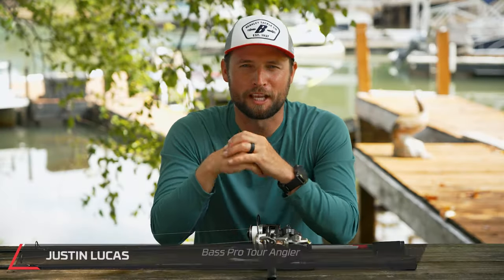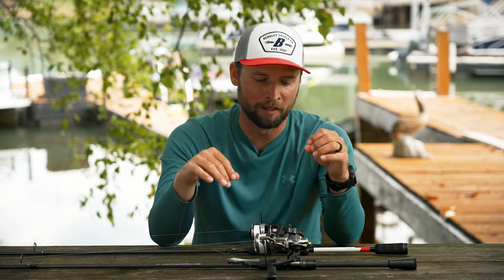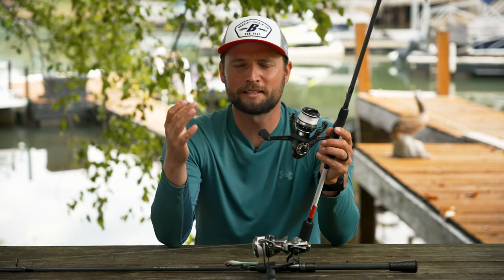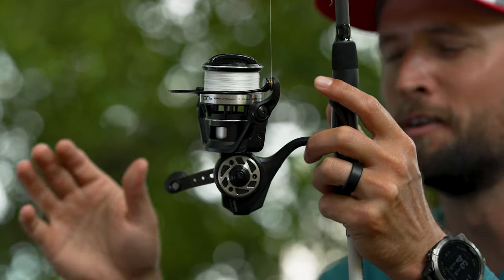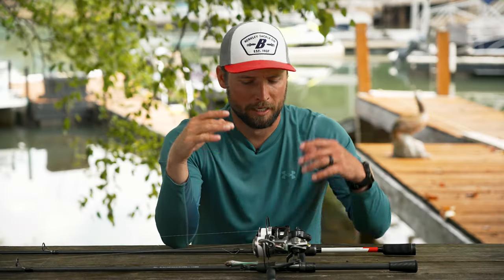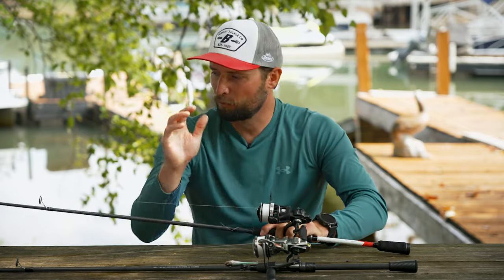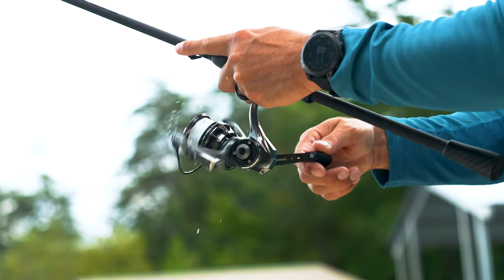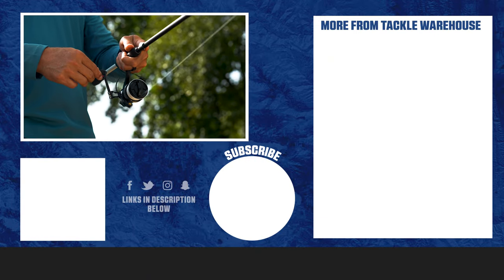Abu Garcia Zenon MGX & Zenon X Spinning Reels with @JustinLucasFishing - Tackle Warehouse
Utilizing the finest materials and technologies that Abu Garcia has to offer, the Zenon series of spinning reels amplify performance with a wide range of finesse techniques. Watch as Justin breaks down the features of each of these fine pieces of machinery and when he tends to utilize one over the other. Stay informed on all of the latest bass fishing equipment with on the Tackle Warehouse YouTube Channel.